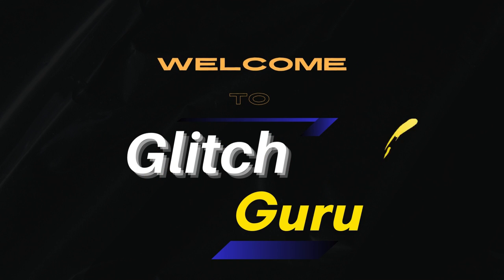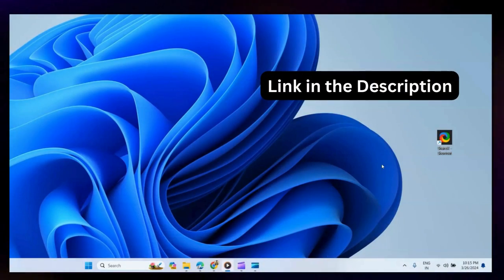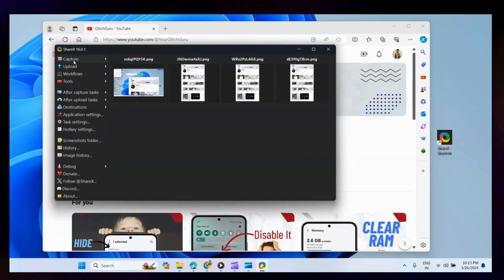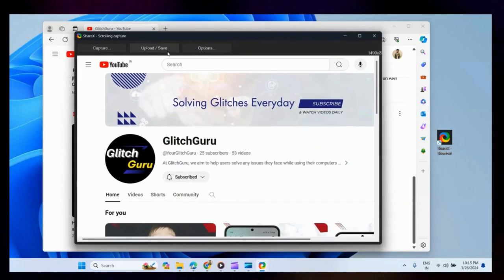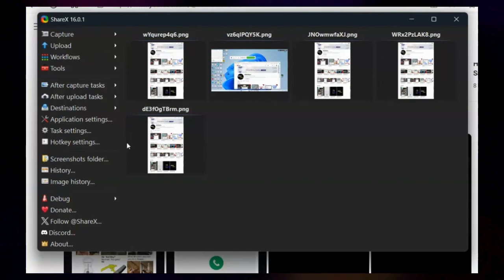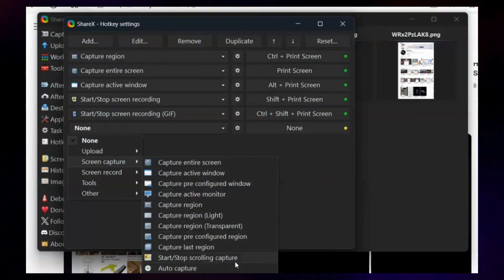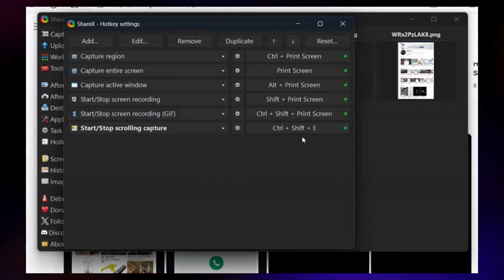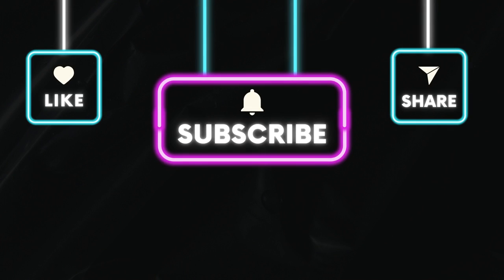How to Take Scrolling Screenshots in ANY Windows 11 App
Find out how to take long scrolling screenshots in any app on your Windows 11 computer or laptop.

Windows11
scrolling,screenshots
howto
how to take a scrolling screenshot on windows 11
scrolling screenshot windows 11
how to take scrolling ss in windows 11
windows 11 scrolling screenshot